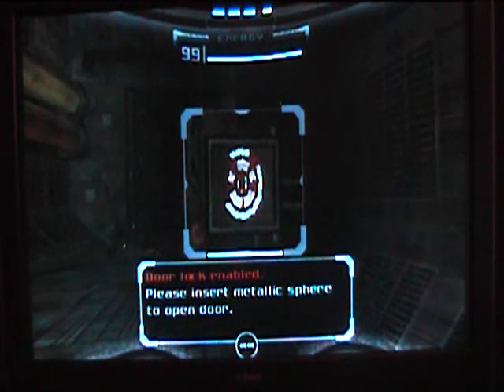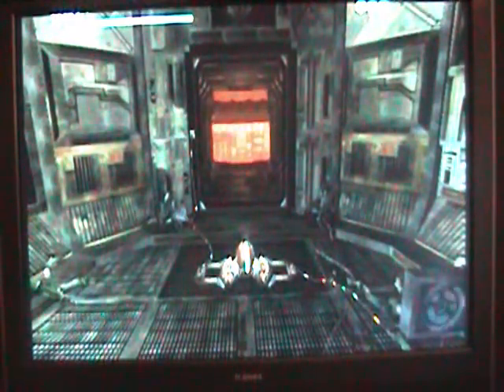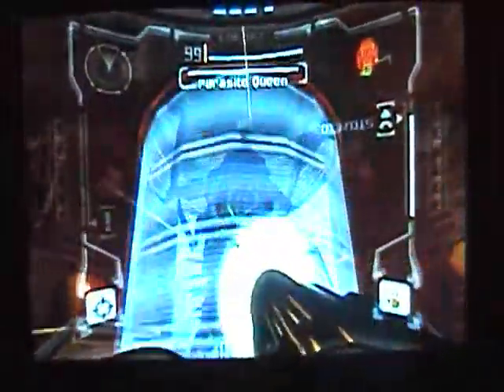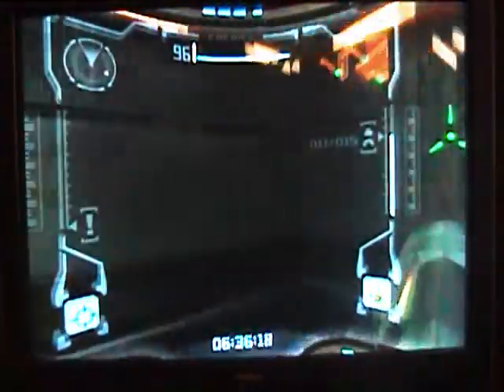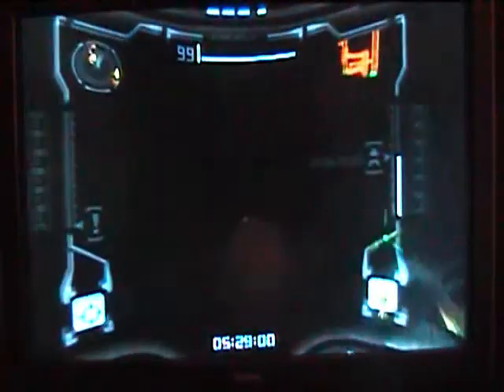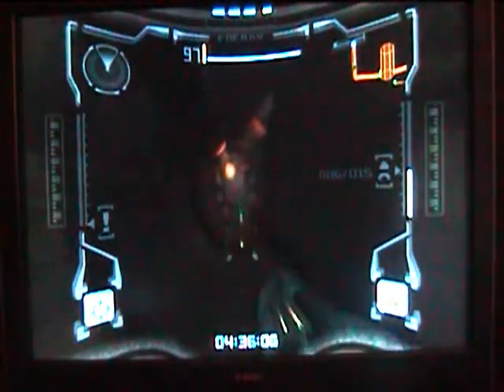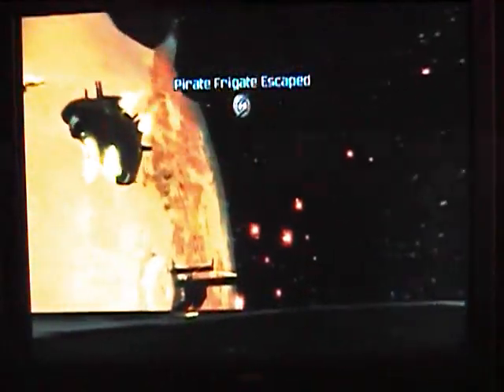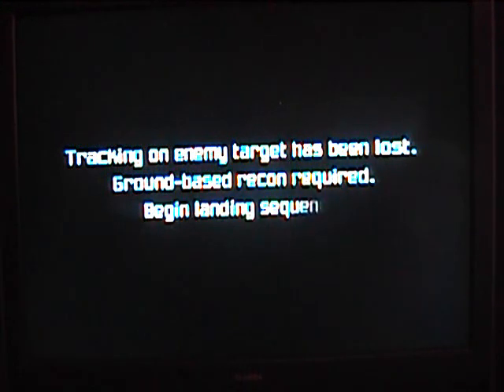Metroid Prime--Logbook Entry 01.002.1-56 (Parasite Queen)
We track the destruction to a mutated specimen "Parasite Queen." After its swift defeat, a self-destruct is triggered, but we successfully escape. En route, we locate Ridley and engage pursuit onto the planet Tallon IV where we lose sight of the target.